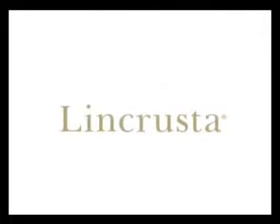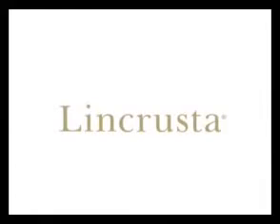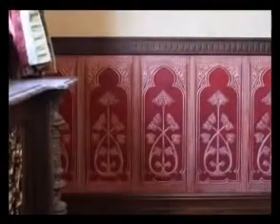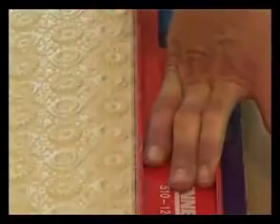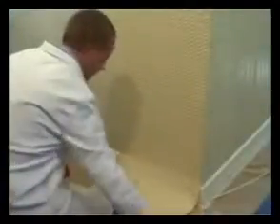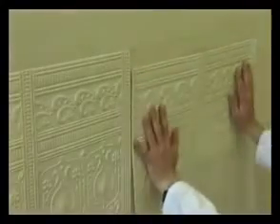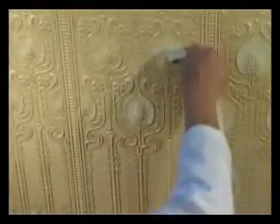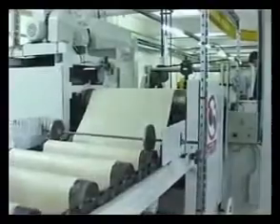Lincrusta Installation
Fine Finish, 436 Holcombe Road, Helmshore, Rossendale, Lancashire, BB4 4LX
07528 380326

I am a certified Lincrusta installer based in Rossendale, Lancashire. If you are interested in having Lincrusta installed I have the current pattern book plus sample boards which I am happy to bring to show you and discuss your project.

If you have an existing Lincrusta installation which is damaged I can offer a repair, renovation and restoration service.